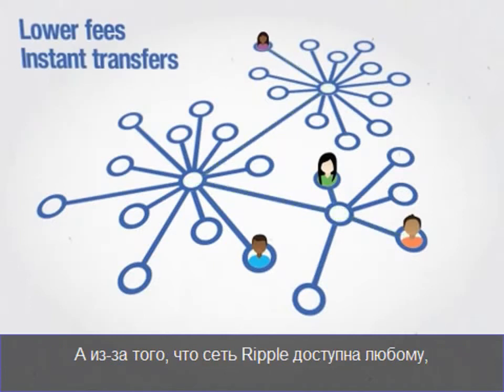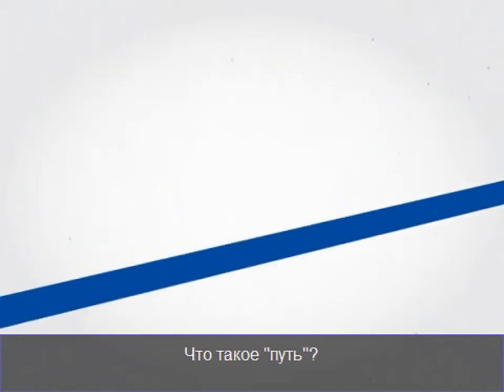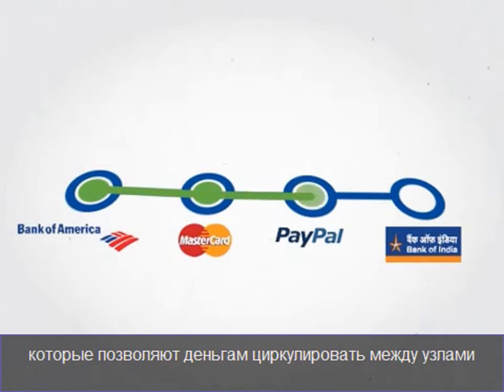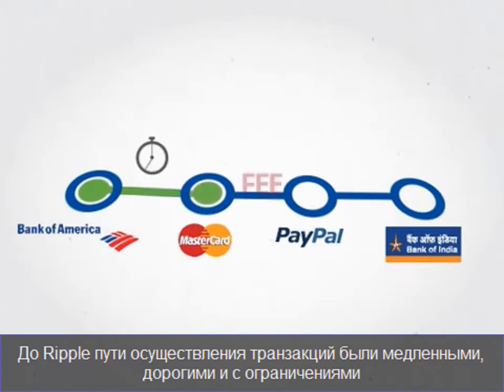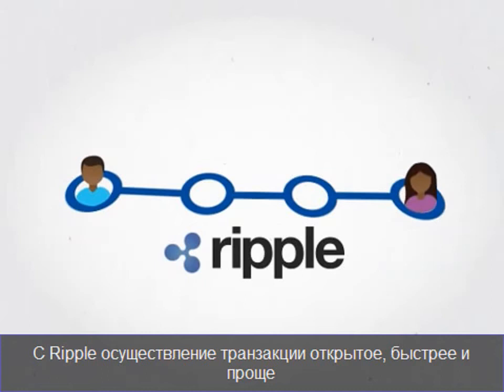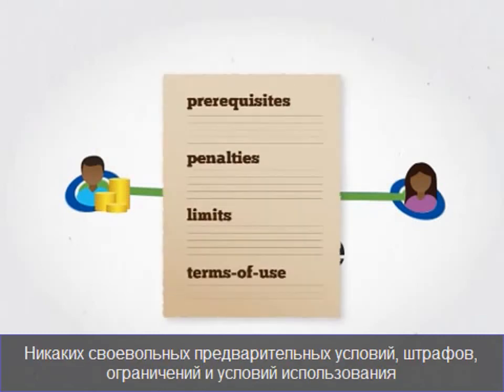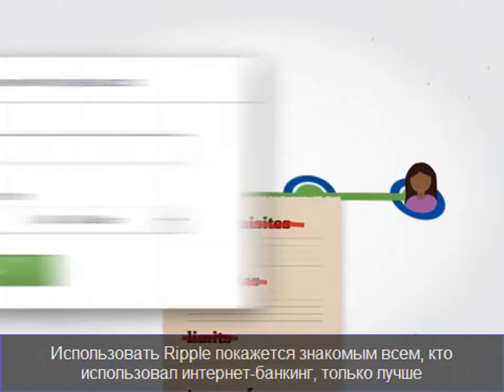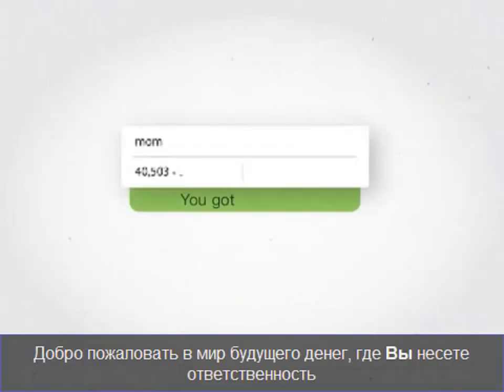Как работает Ripple - пути и шлюзы (How Ripple works)